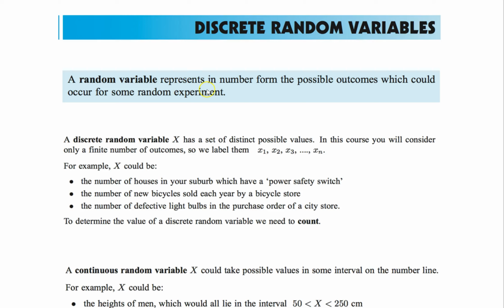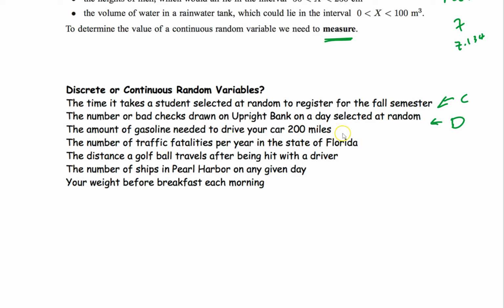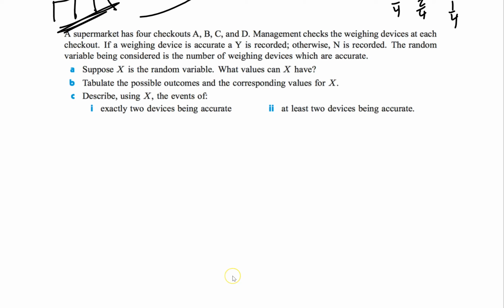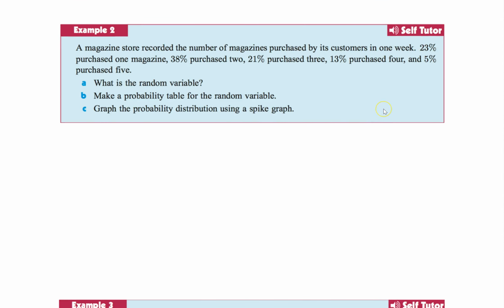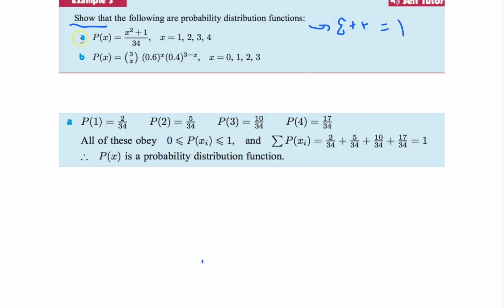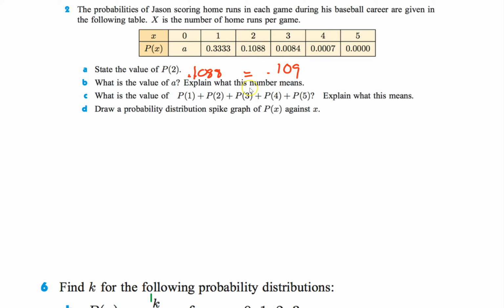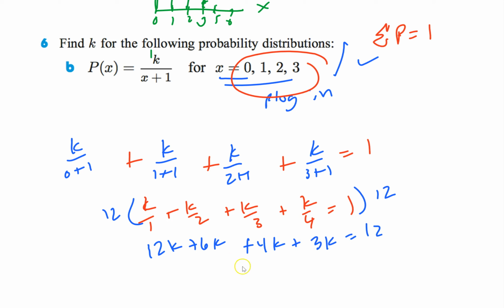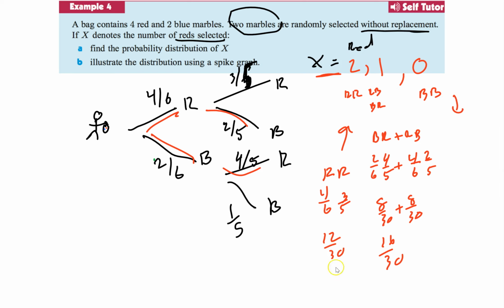Discrete Random Variables